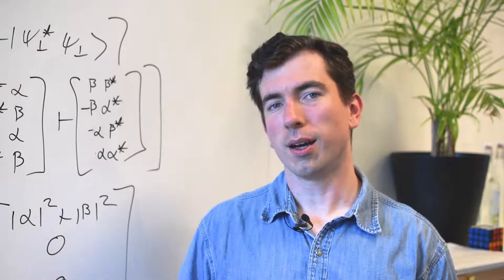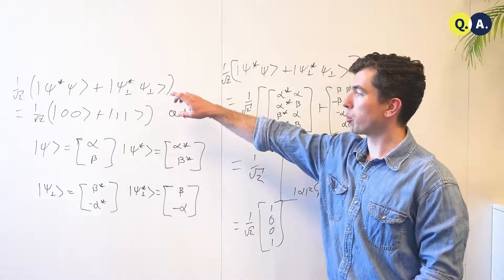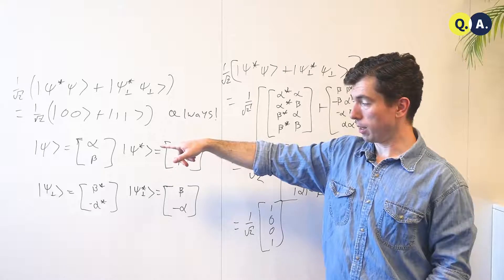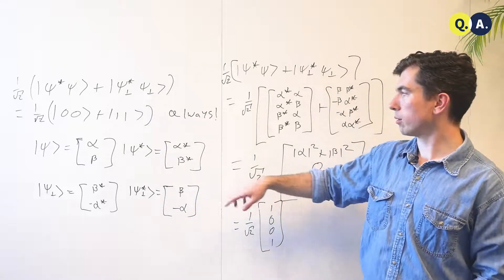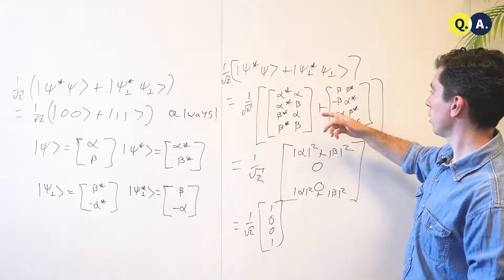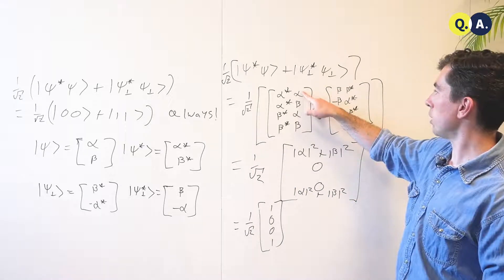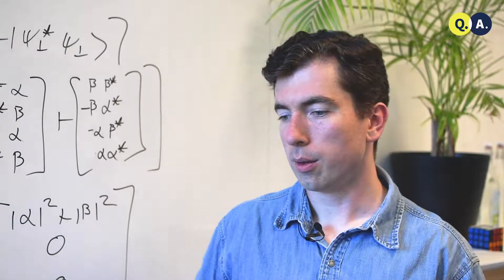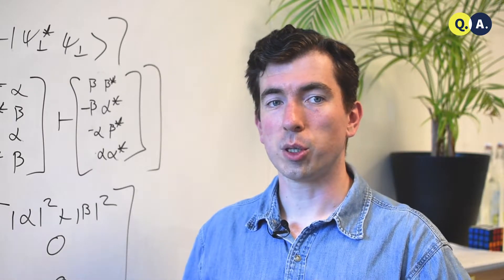A fact about maximally entangled states | QuTech Academy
Video: A fact about maximally entangled states